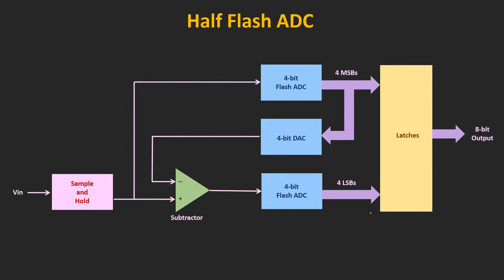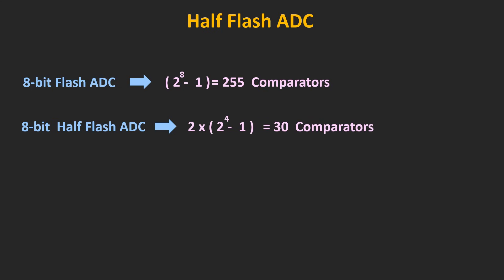Flash ADC (Parallel ADC) and Half-Flash ADC Explained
In this video, the working of Flash (Parallel) type ADC and Half-Flash ADC is explained.

By watching this video, you will learn the following topics:

0:27 Flash ADC Working

7:07 Flash ADC Advantages and Disadvantages

8:26 Half-flash ADC working

The Flash ADC:

The Flash ADC (also known as parallel ADC) is fastest among all ADCs.

The Flash ADC consists of

1) High-speed Comparator
2) Resistive Voltage Divider Network
3) Encoder Circuit

In this video, the working of 3-bit Flash ADC is explained.

 Advantages of Flash ADC:

It is fastest among all other ADCs and it is suitable for large bandwidth applications ( e.g Satellite Communication, High-Speed Data Acquisition for Oscilloscope, etc)

Disadvantages:
1) High Power Consumption
2) Large Die Size
3) High Cost
4) Limited Resolution
5) High Accuracy of the Components (Resistors and Comparators)

Half-Flash ADC:
In applications where low power consumption and small die area is main criteria (for the same resolution with relatively good conversion speed) then Half-Flash ADC can be used.

For N-bit Conversion, this Half-Flash ADC requires two (N/2) bit Flash ADC and one (N/2) bit DAC.
In this video, the working of 8-bit Half-flash ADC is explained.

This video will be helpful to all the students of science and engineering in understanding the working of Flash ADC and Half-Flash ADC.